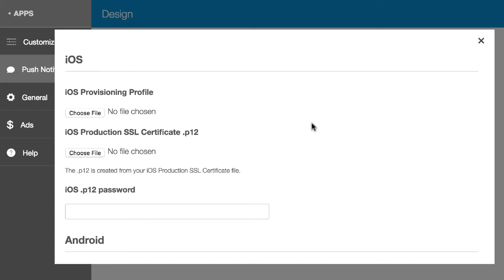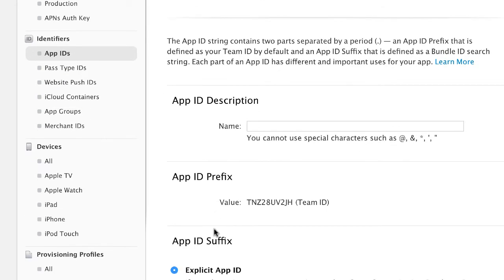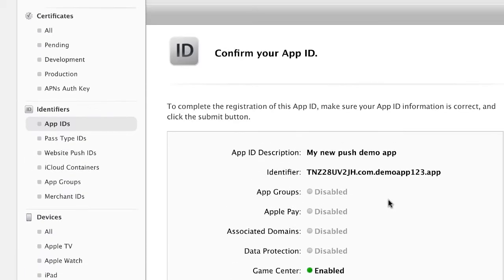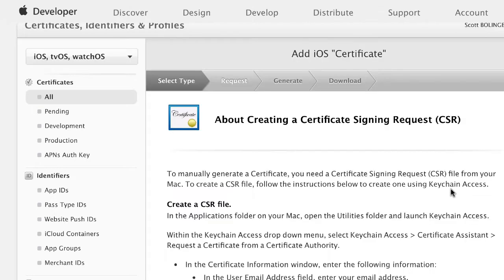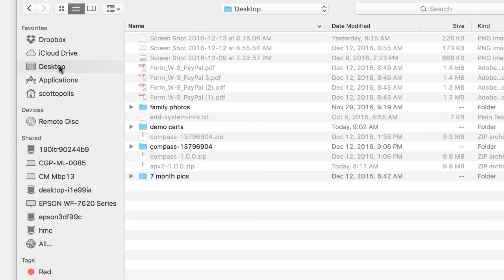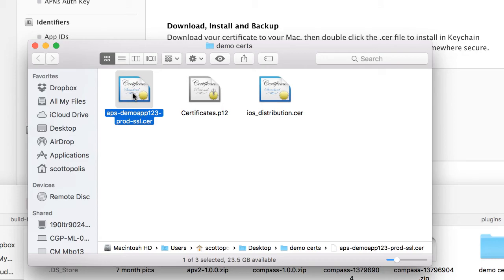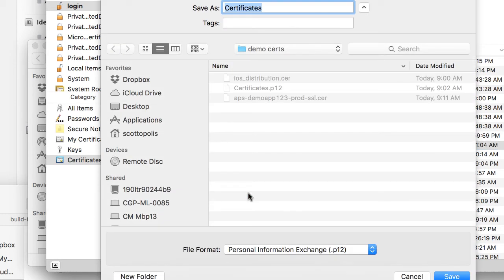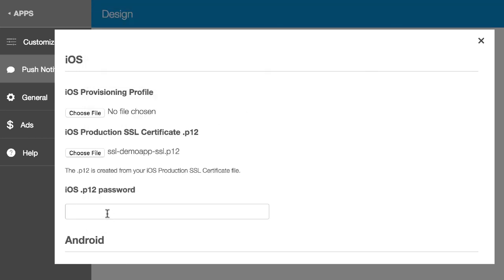iOS Push Notifications: Create Production SSL Certificate and .p12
How to create a Production SSL Certificate and .p12 file for iOS push notifications.